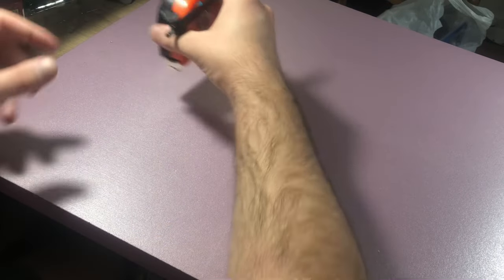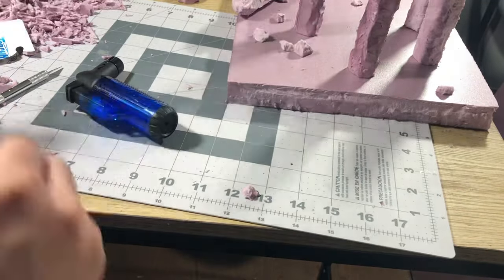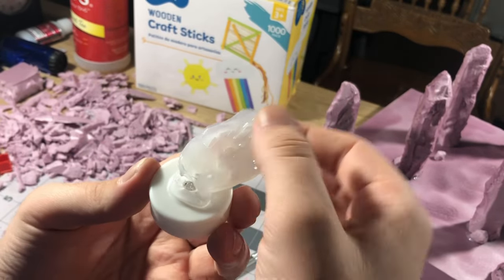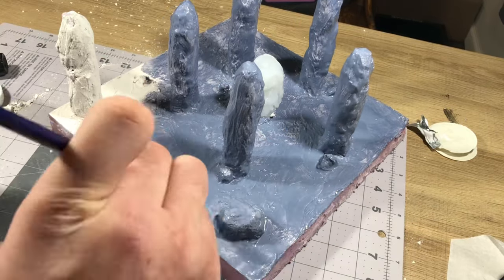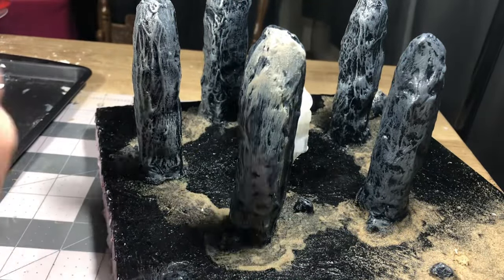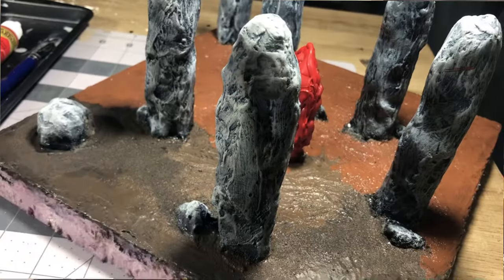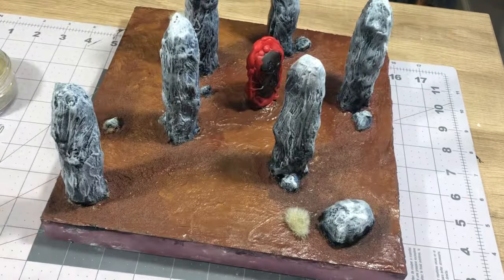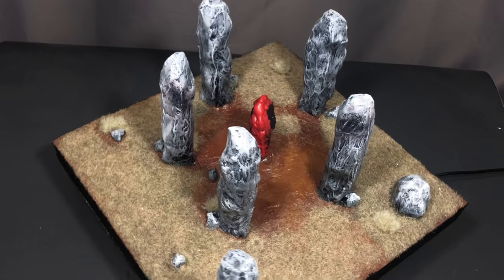I Built the Stoney Circle from D2R!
Welcome back to The Craft Cave! In today’s episode I will be walking you through my process for constructing “The Carin Stones” from Diablo 2!

Hobby Matt: 📰

Proxxon Hot Wire Cutter:🔪

20 Pc. General Use Paint Brushes:🖌️

Dark Green Coarse Turf: 🌳

Apple Barrel Craft Paints:🎨

Rotating Display: 🪩

LED Desk Light:💡

In this video I share with you my tips and tricks for using XPS foam and creating epic dioramas sure to impress your friends and take your tabletop gaming to the next level!

With the techniques I share in this video you’ll be able to build your own scatter terrain for your epic campaigns in any tabletop rpg of your choosing!